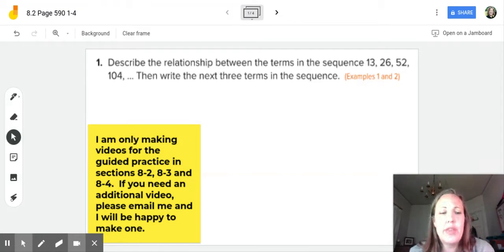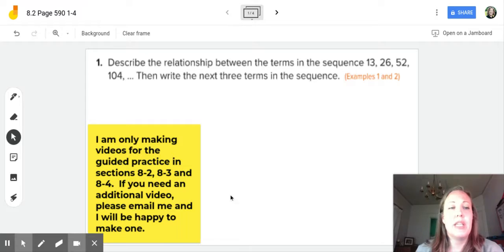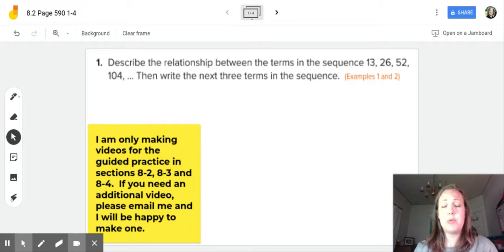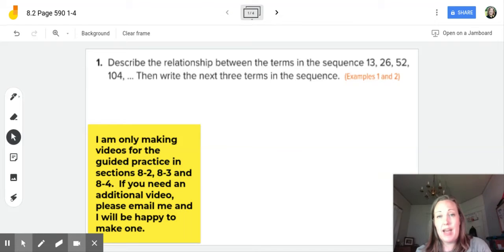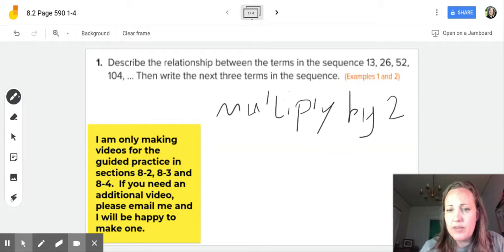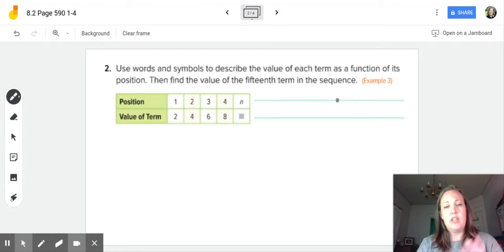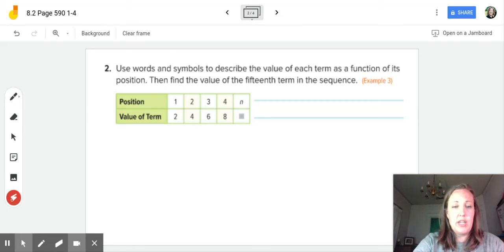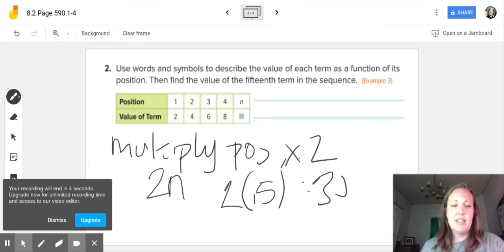8.2 Page 590 1-2